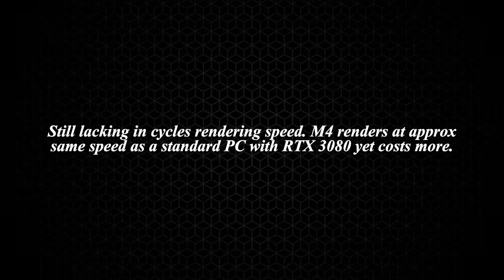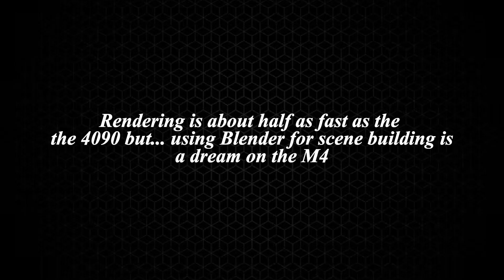I Ditched My RTX GPU For The MacBook Air M4 As A Blender 3D User